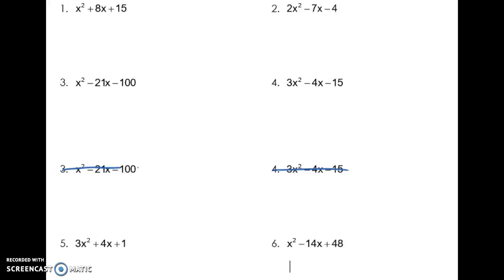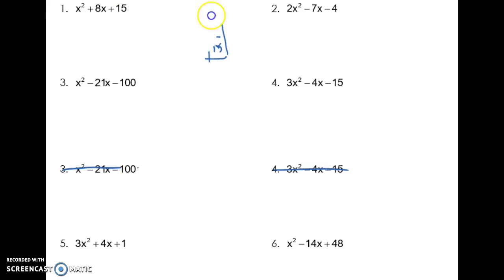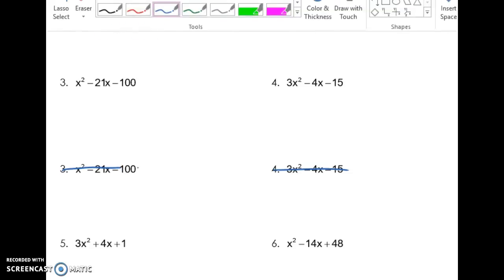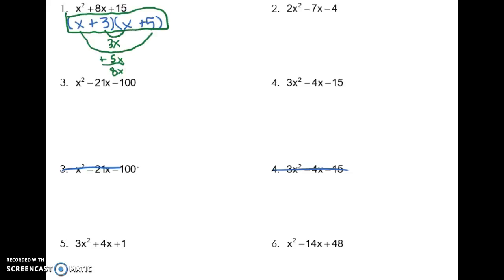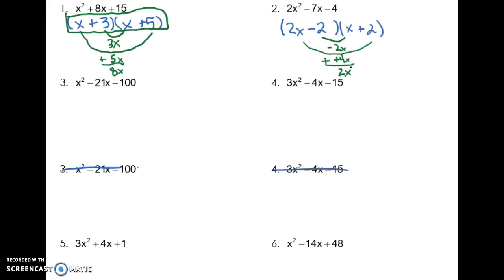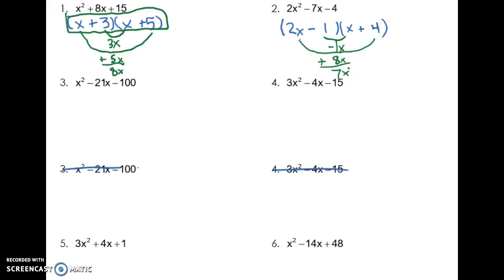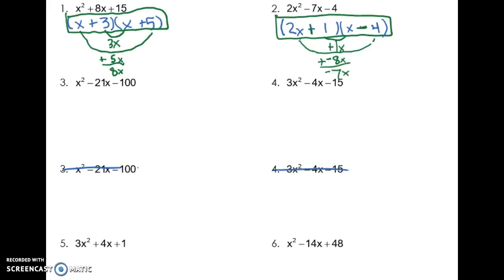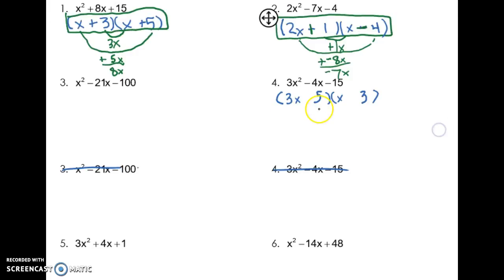Section 50 - Factoring without the Area Model